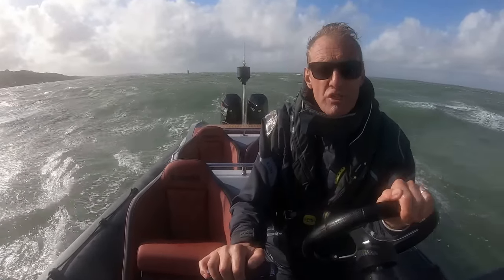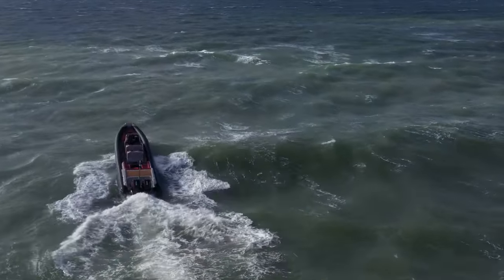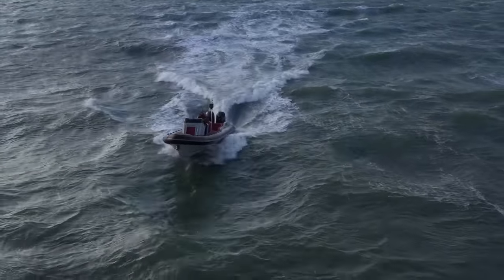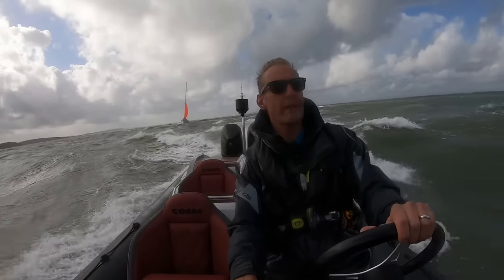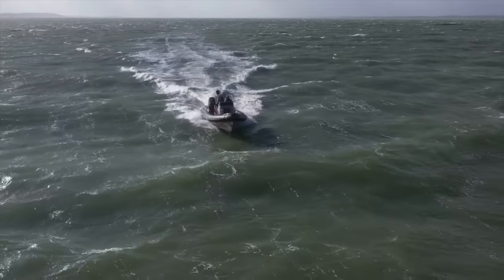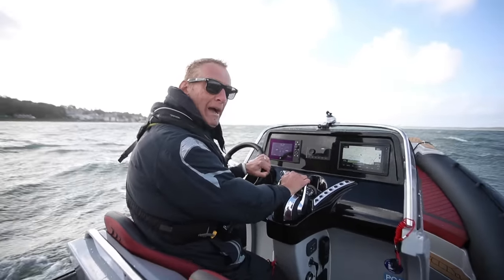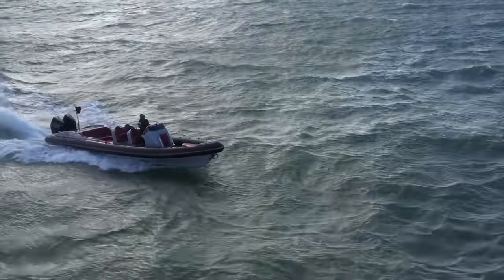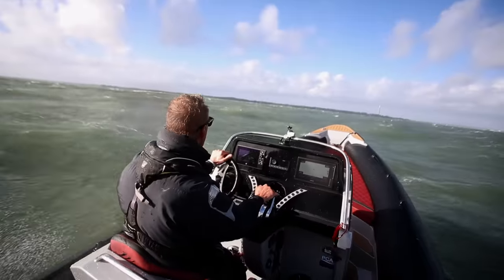How to drive a boat in rough water | Big sea throttle techniques explained | Motor Boat & Yachting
Mastering the art of driving a boat in rough water takes practice, a fair amount of getting it wrong and sometimes a very wet boat and clothing. Our resident boating instructor Jon Mendez shares his top tips...